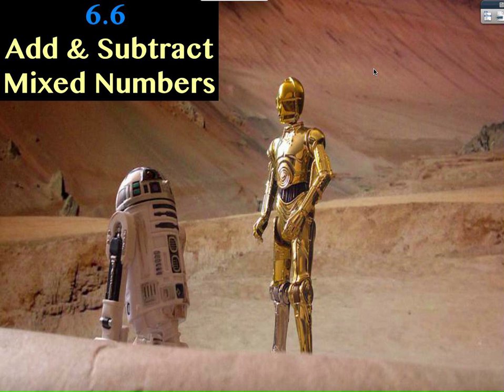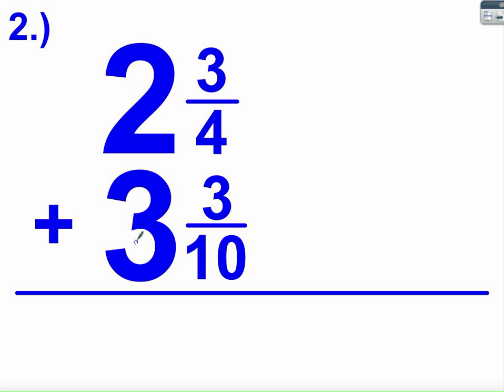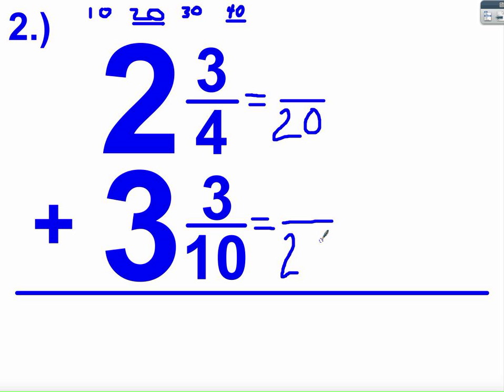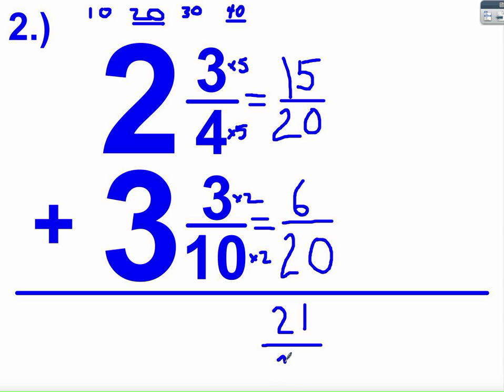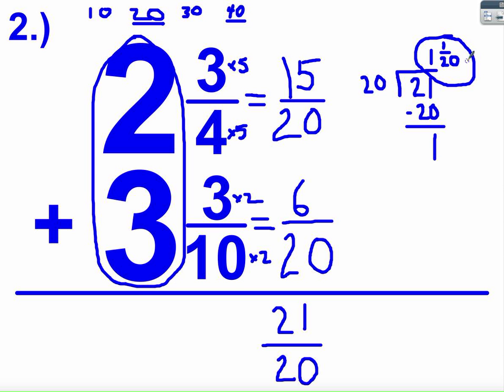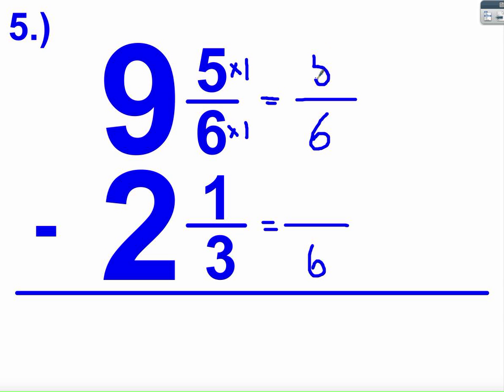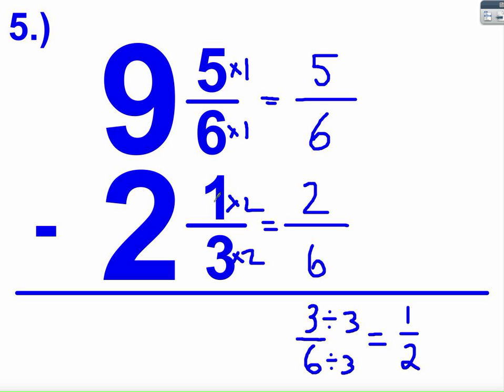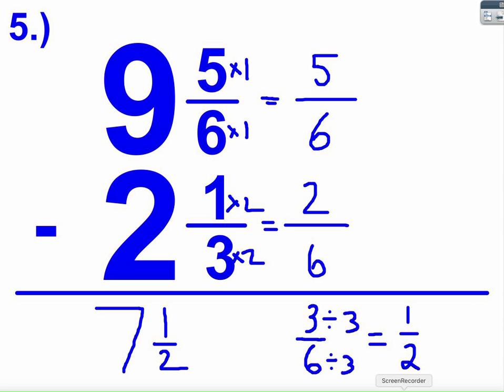Unit 6 Lesson 6